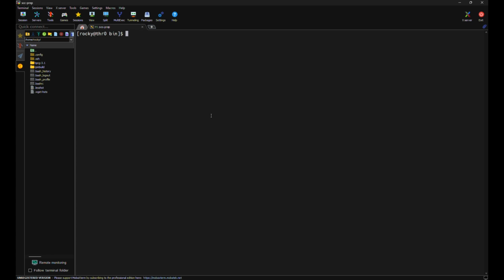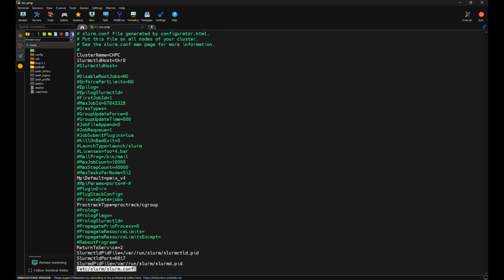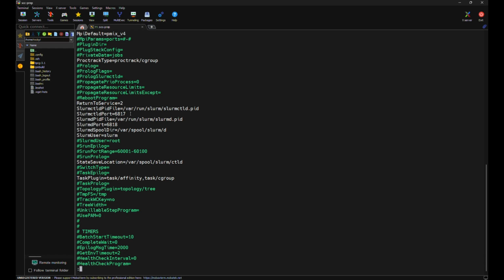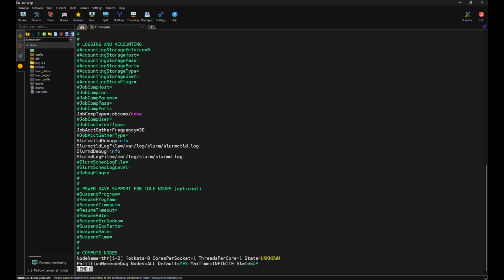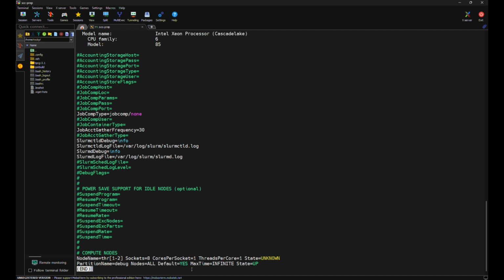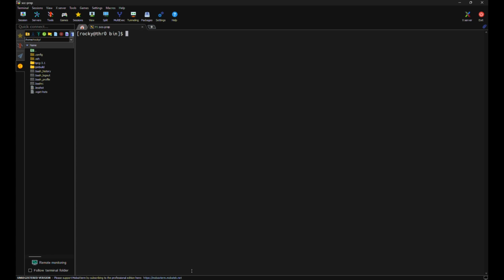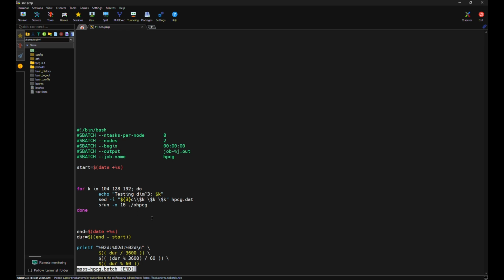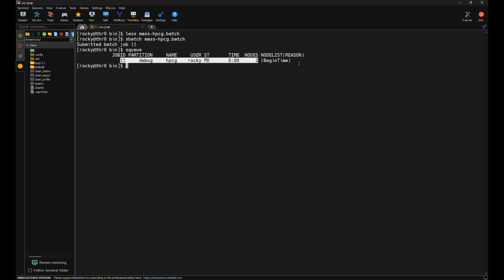SCC26 Selection Round - Slurm Basics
Learn how to configure and use Slurm Workload Manager for HPC clusters in this step-by-step tutorial. If you're preparing for an HPC competition, this video covers the fundamentals of Slurm configuration and job scheduling.

In this tutorial, you'll learn how to:

Verify Munge authentication
Configure Slurm for an HPC cluster
Create and customize the slurm.conf configuration file
Configure compute nodes and partitions
Start Slurm controller and compute node services
Verify your cluster using sinfo
Submit and manage jobs with sbatch and squeue
Automate HPCG benchmark testing with Slurm scripts as an example

Slurm is one of the world's most widely used workload managers for Linux HPC clusters, making it an essential tool for cluster administrators, researchers, students, and HPC competition teams. By automating resource allocation and job scheduling, Slurm helps maximize cluster utilization while eliminating resource conflicts during benchmarking and testing.